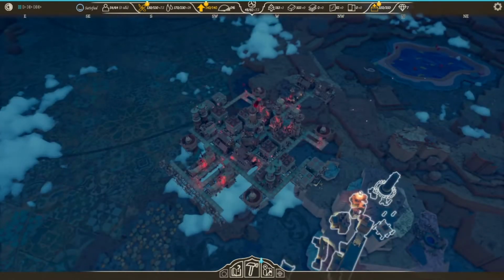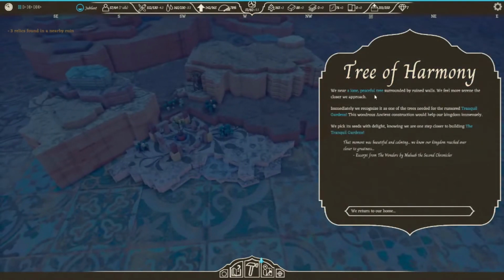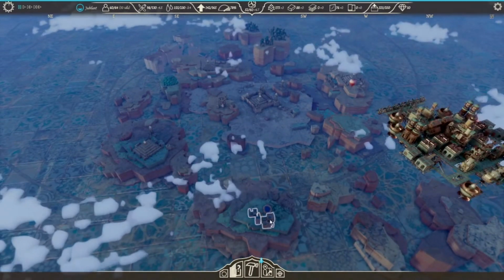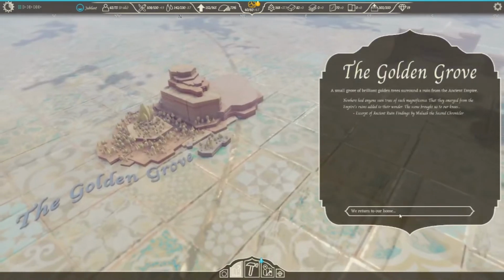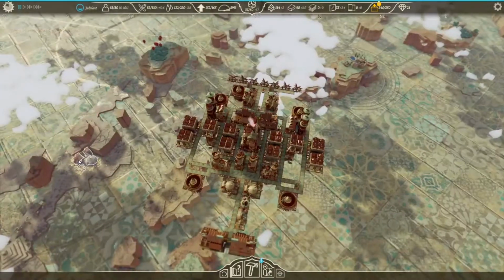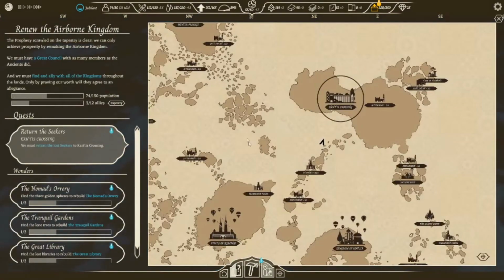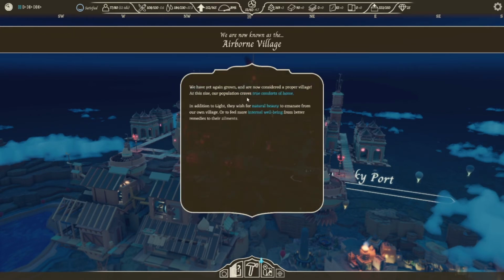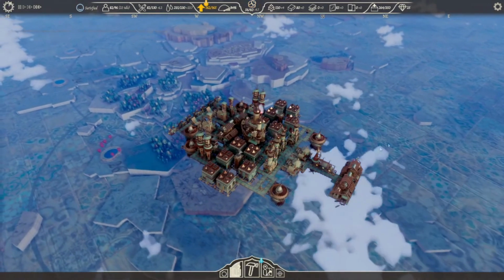Airborne Kingdom / part 6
With the last ally found in this area it is time for one last sweep of the deserts, then we can think of moving onwards to new lands